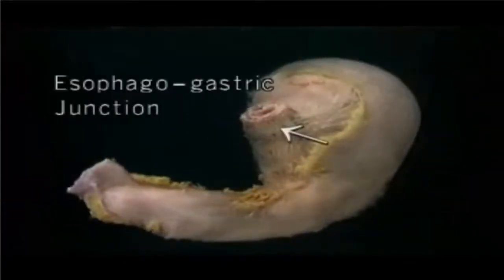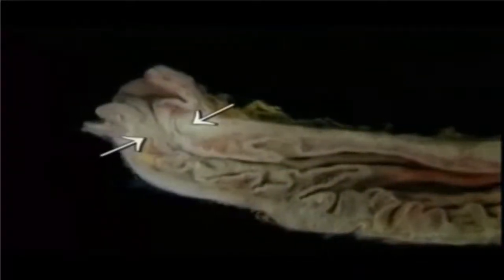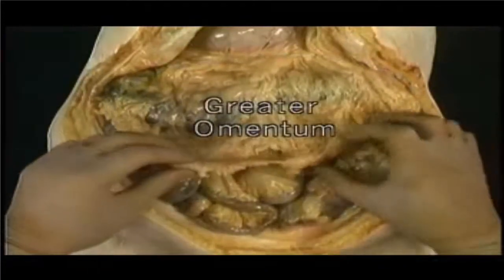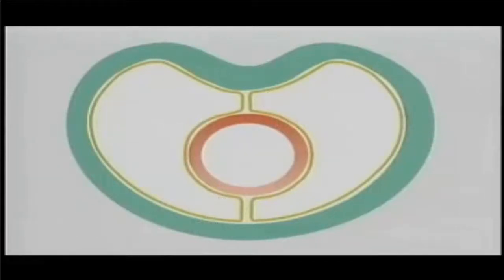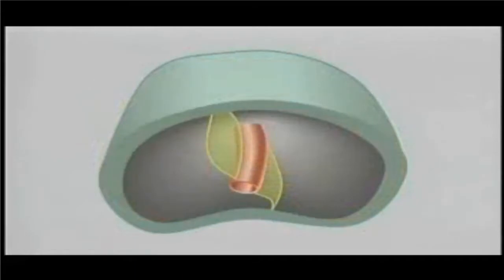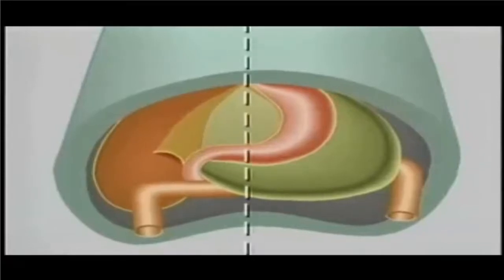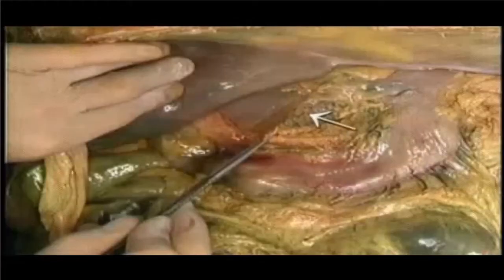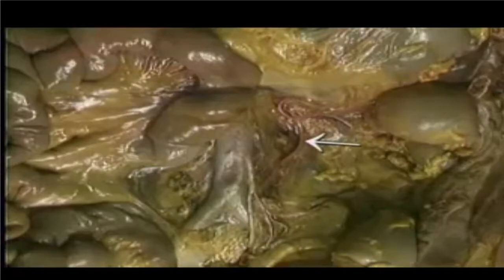ANATOMIE FMPM ESTOMAC DISSECTION